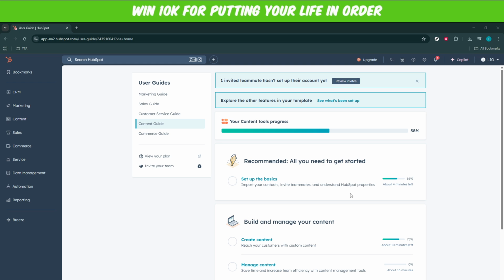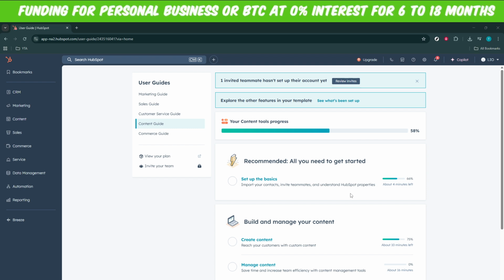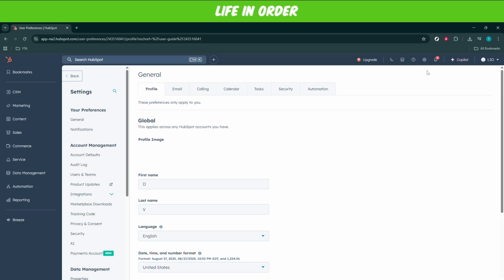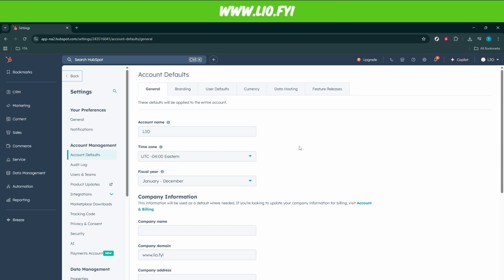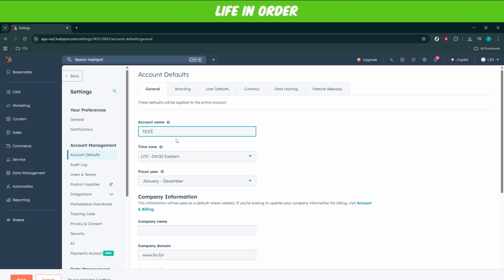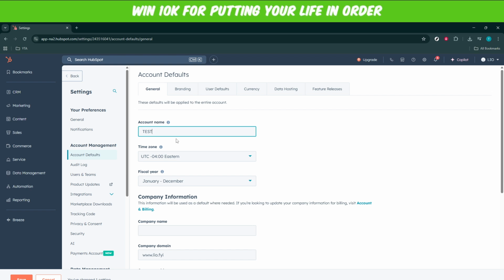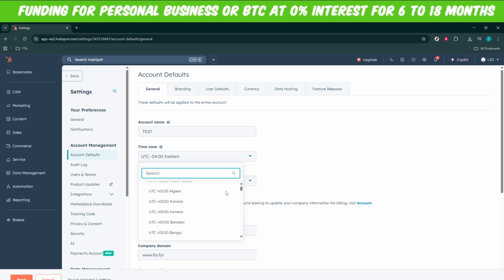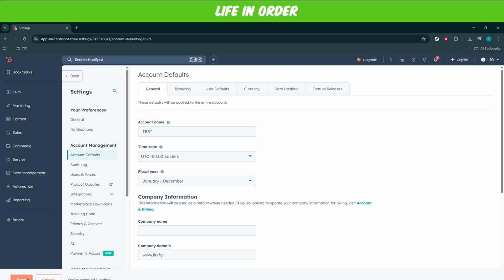CHanging your account name and time zone in hubspot 2025